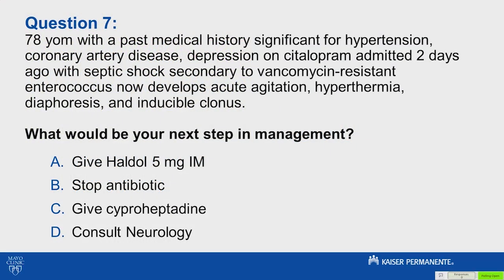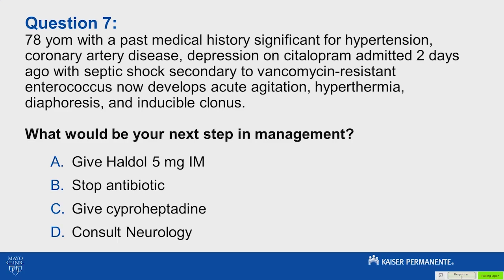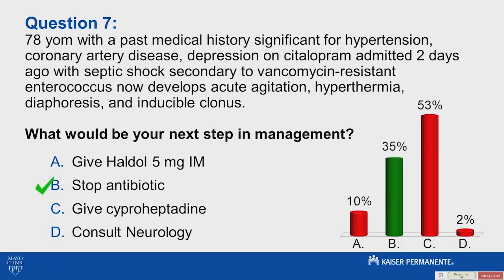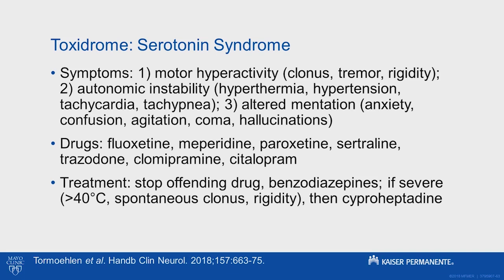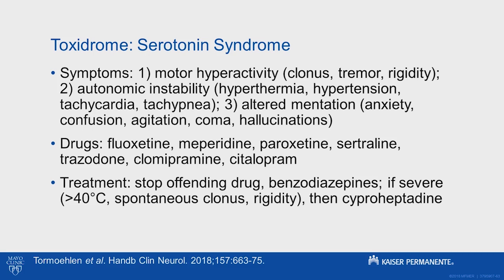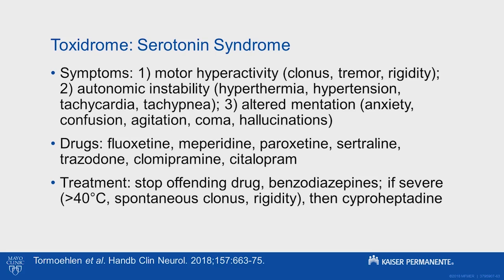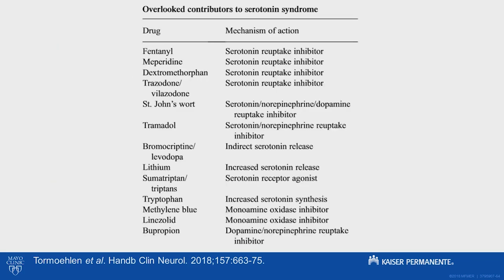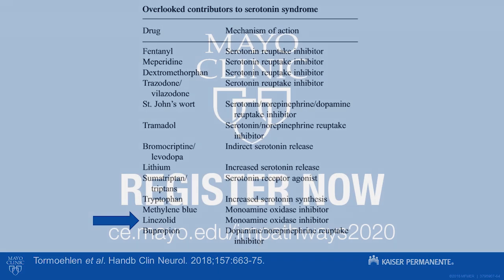CME Preview: Internal Medicine Pathways to MOC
Diana Kelm, M.D., a pulmonologist at Mayo Clinic, discusses toxidromes. Join Dr. Kelm and other faculty for Internal Medicine Pathways to MOC 2020, March 16-18 in Napa, CA

Mayo Clinic, in collaboration with Kaiser Permanente, will be offering an intensive maintenance of certification course. The course, which includes faculty from both Mayo Clinic and Kaiser Permanente, is designed to provide practicing physicians a comprehensive overview of all areas in internal medicine.